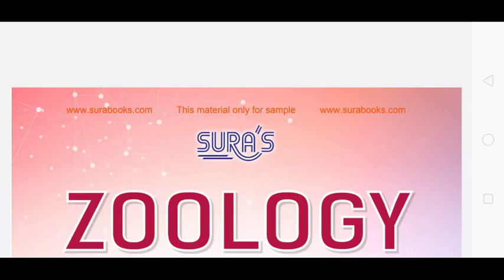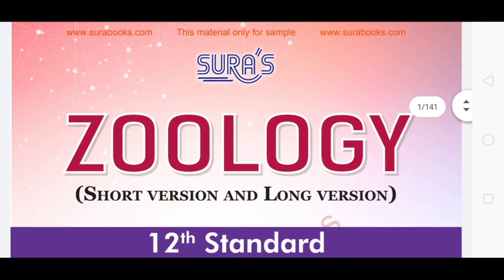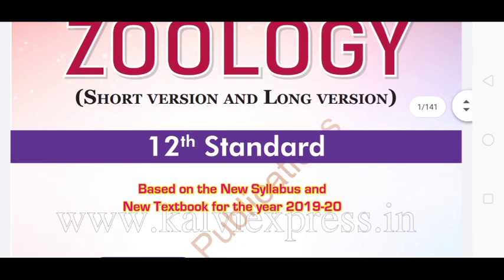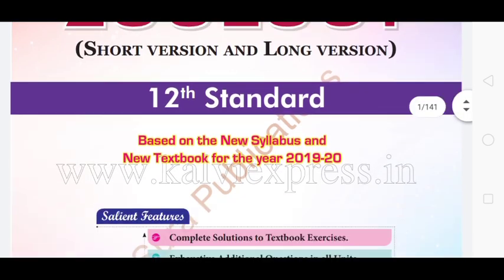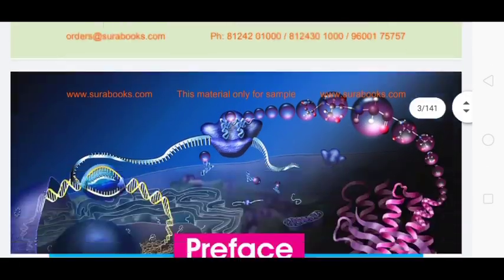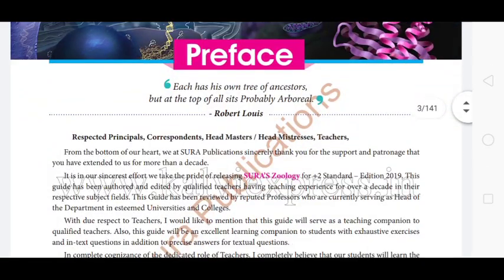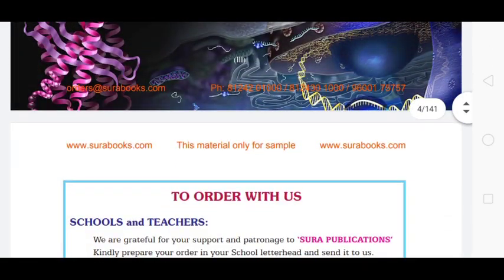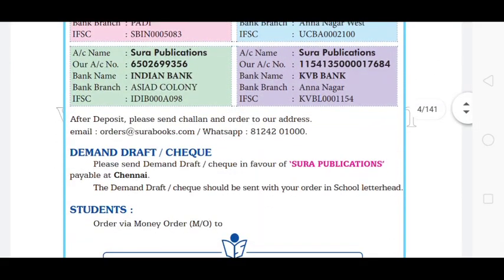12th standard zoology sura guide | 5 minute maths